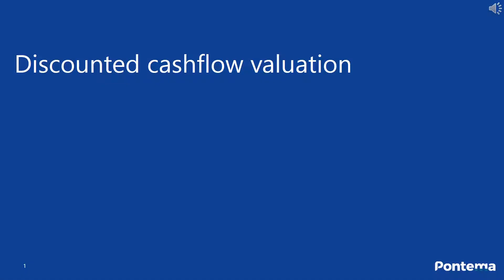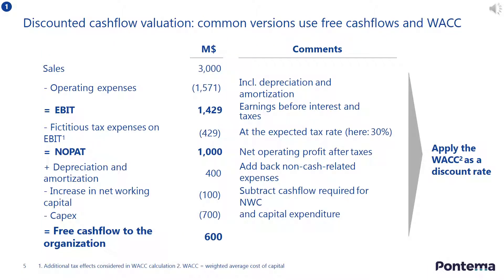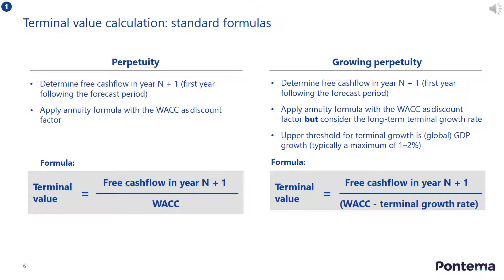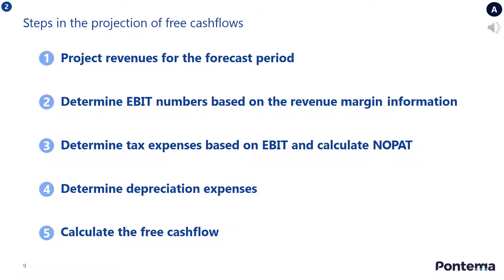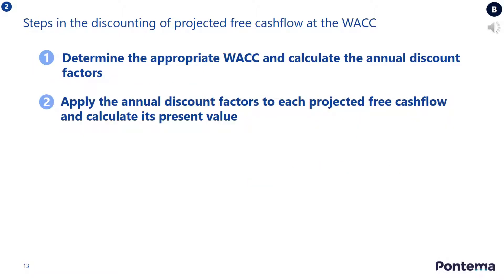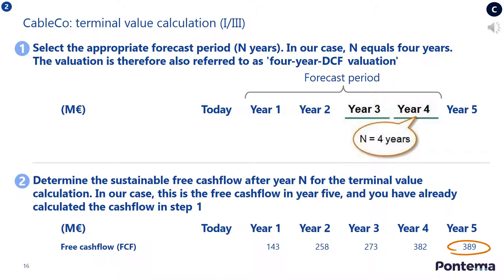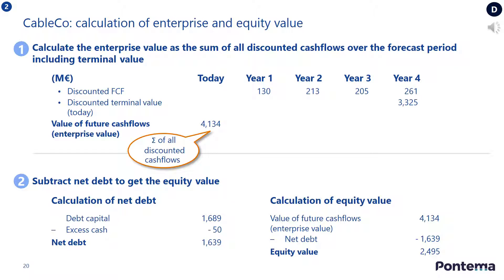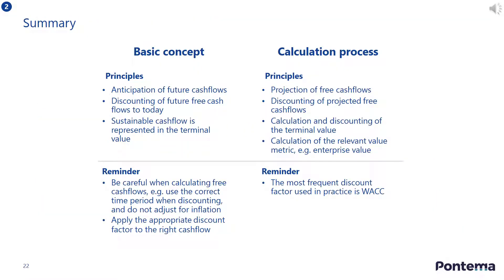Discounted Cashflow valuation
- Define and explain the basic concept of discounted cashflow valuation

- Understand the 4 steps in performing a discounted cashflow valuation

Please share, and let us know if this helped your understanding! Also we welcome your feedback so we can improve the course

Note: the slides are now available for a nominal fee (to cover hosting costs)